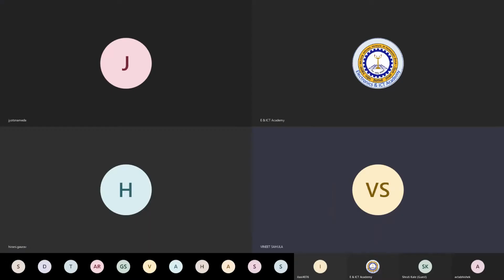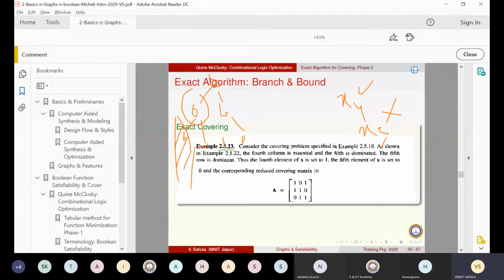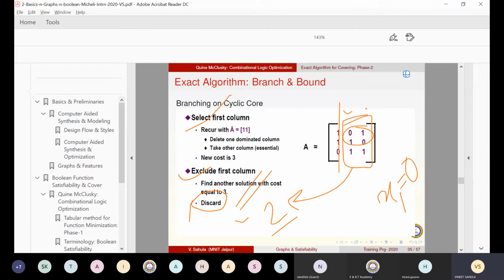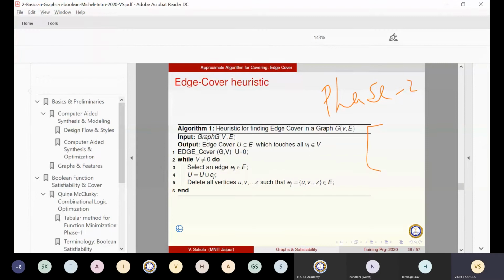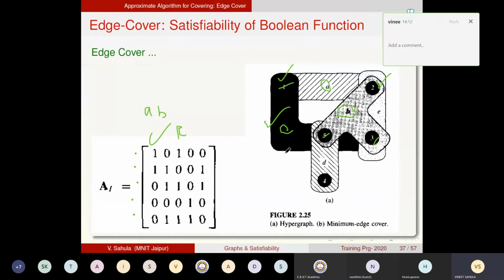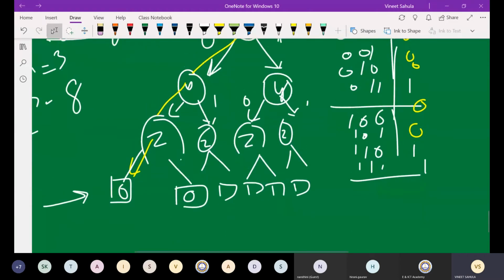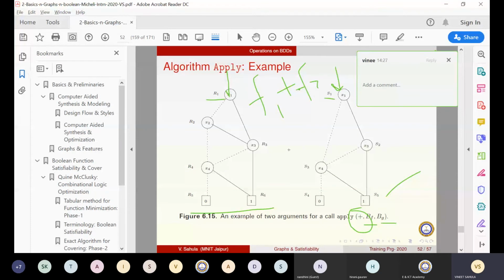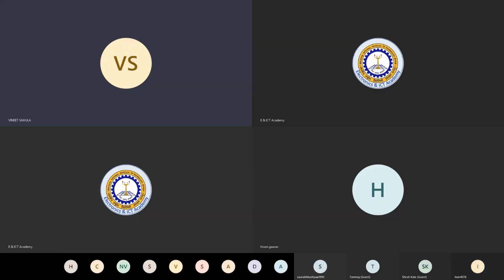Module4 Day5 Session3 FPGA & Synthesis Algorithms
Talk by Prof. Vineet Sahula on FPGA & Synthesis Algorithms;